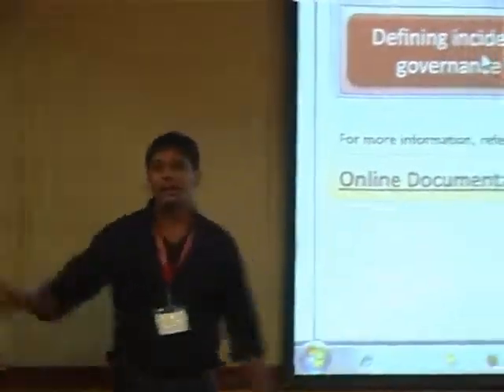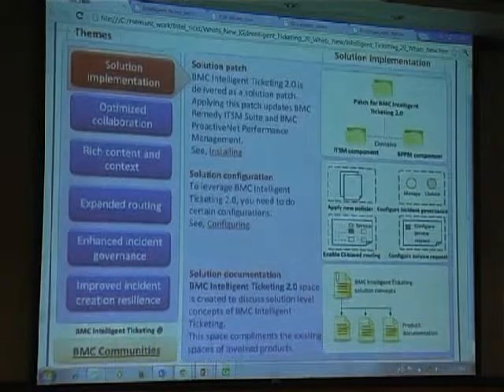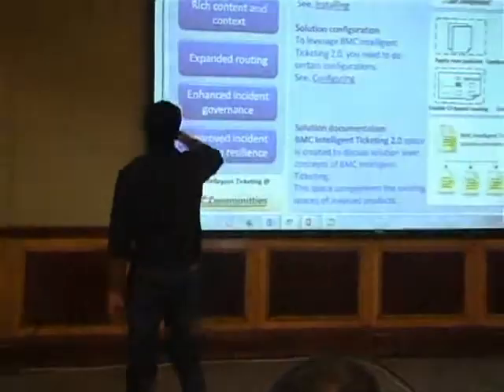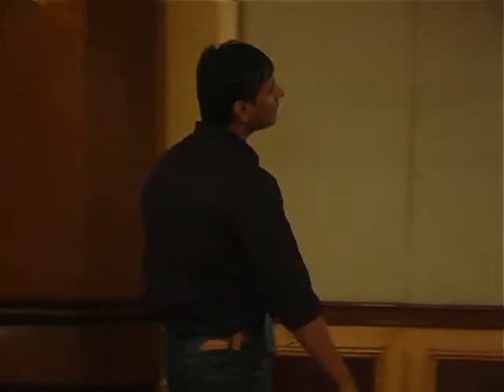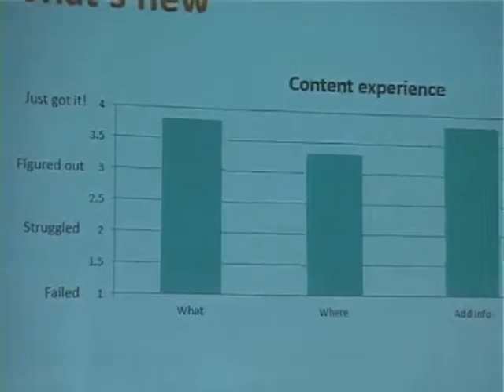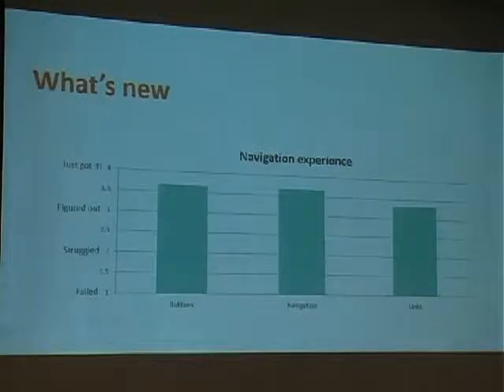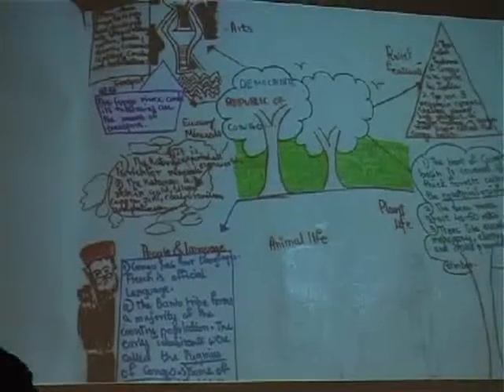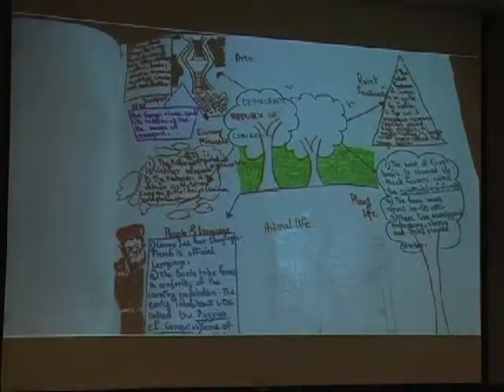Interactive Graphics - Hemant Baliwala (BMC Software)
This presentation talks about:

Visualizing the flow
Establishing tiers
Establishing elements